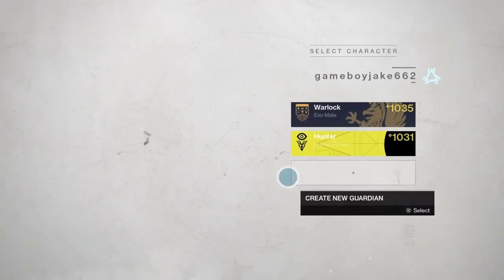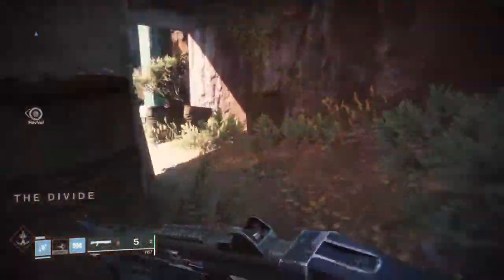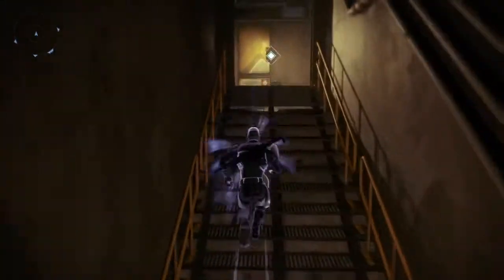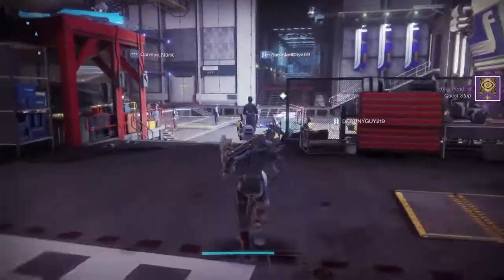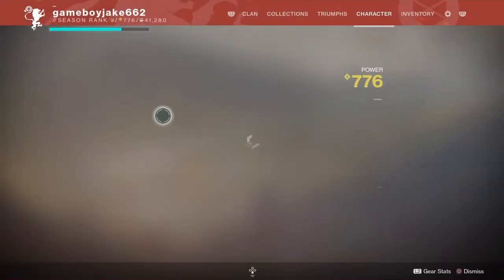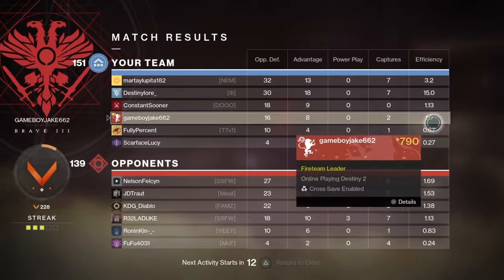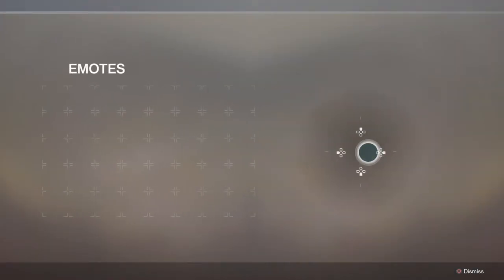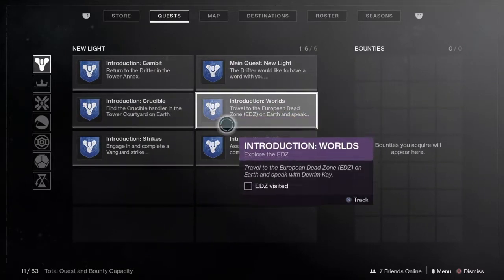Destiny 2 Let's Play #1 - A New Light!